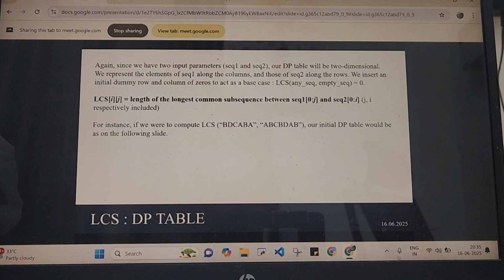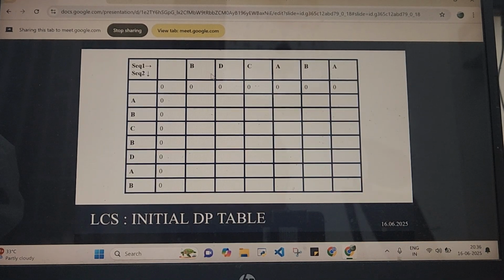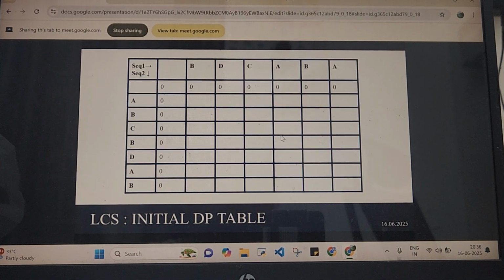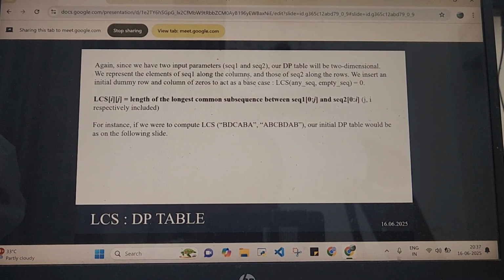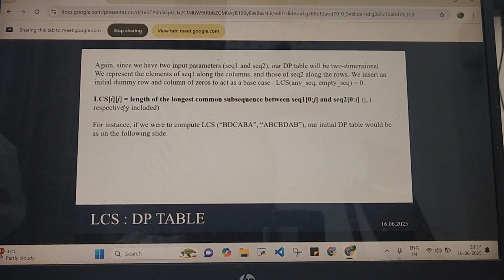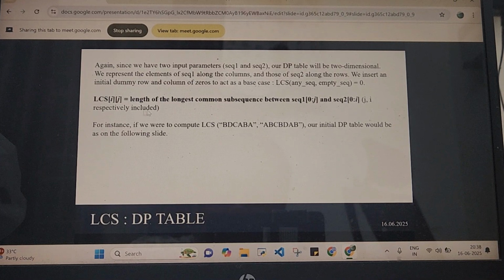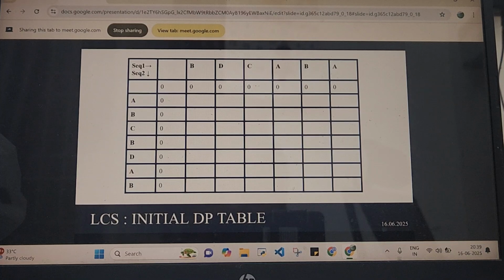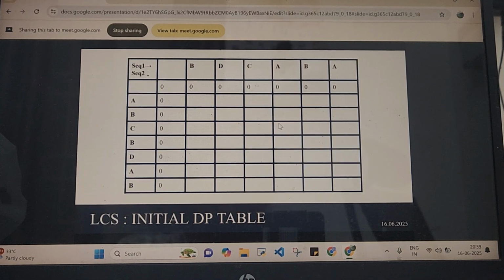DAA • DP • LCS • Initial DP Table